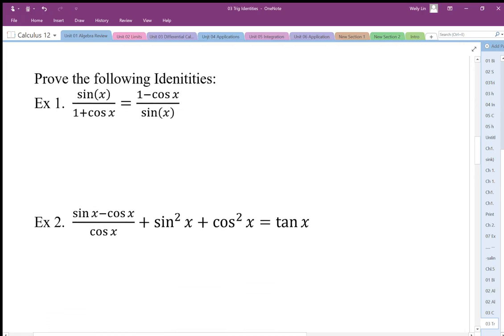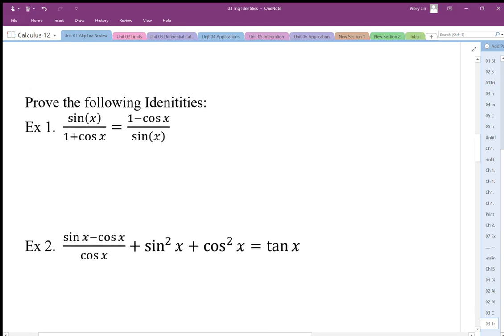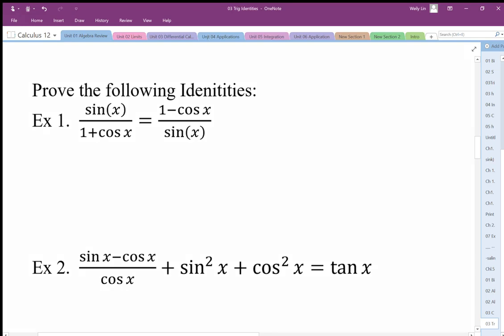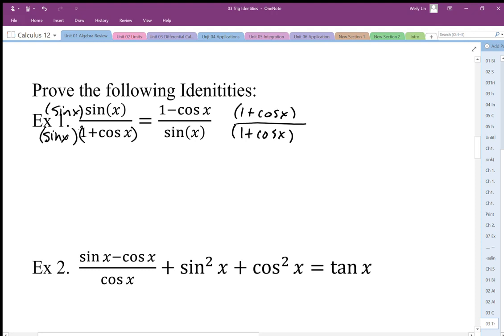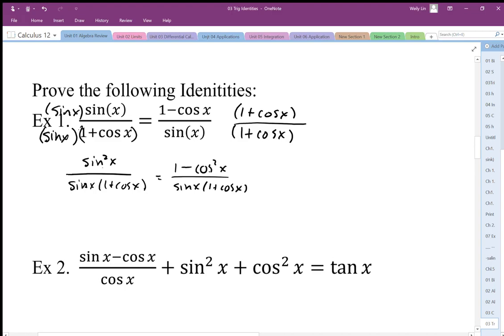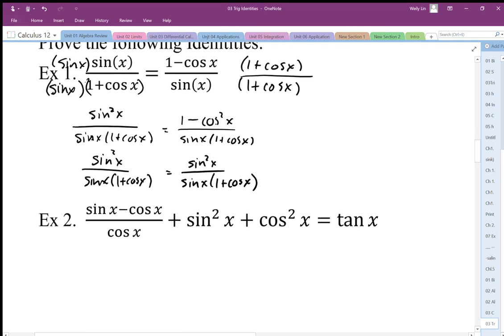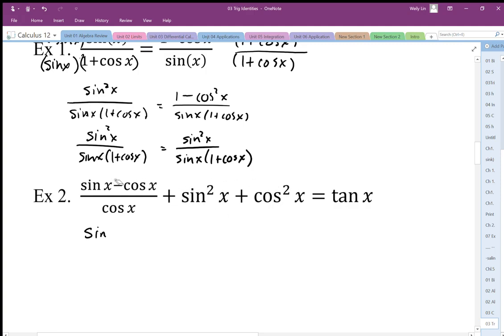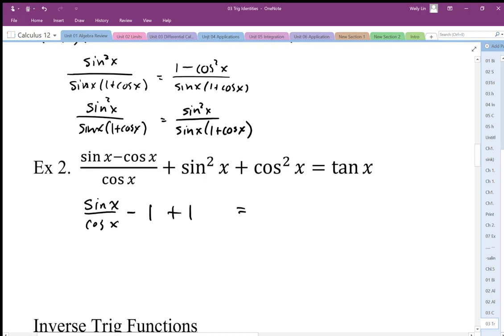03 Trig Identities Part2